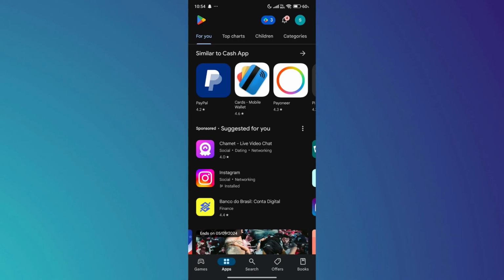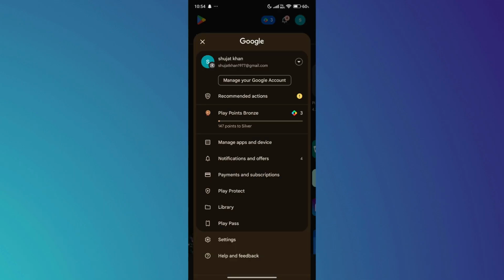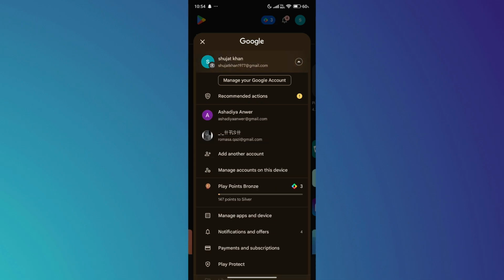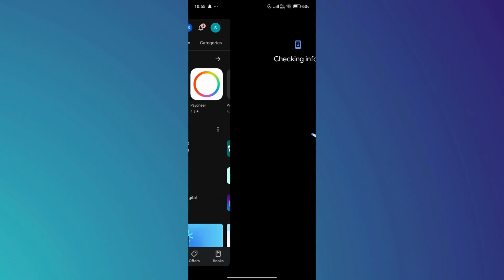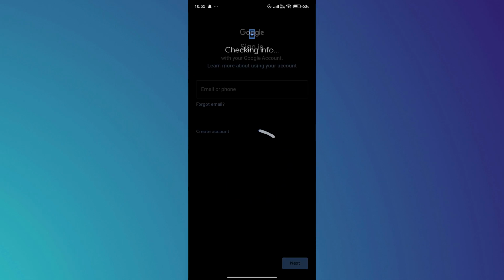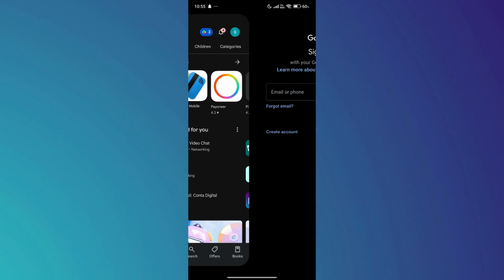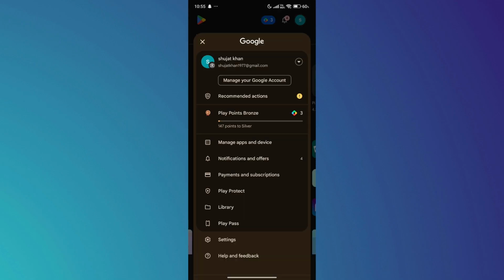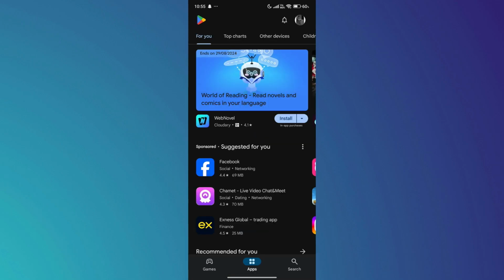How to Associate Google Account With a Device for Seamless Access on All Devices!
In this video, I’ll guide you through the process of associating your Google account with any device to ensure seamless access and synchronization across all your gadgets. Whether you’re setting up a new phone, tablet, or computer, this step-by-step tutorial will help you link your Google account efficiently, so you can access your emails, calendar, and other Google services effortlessly from any device.